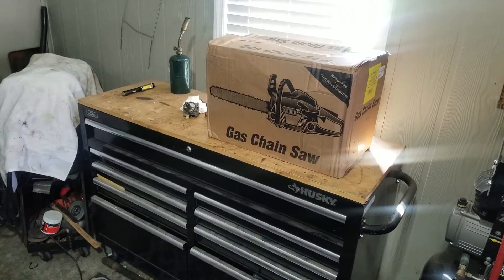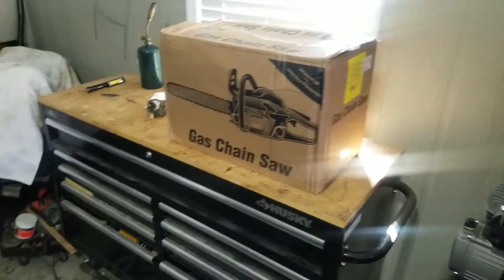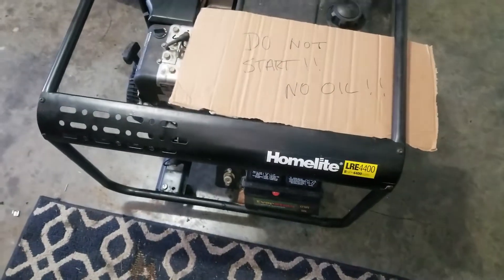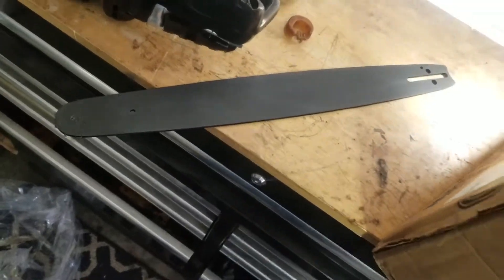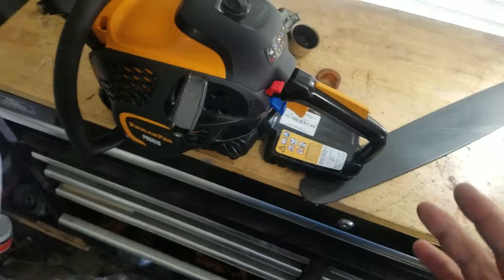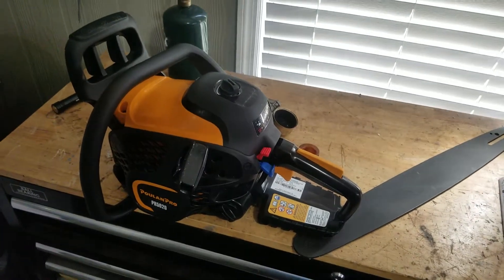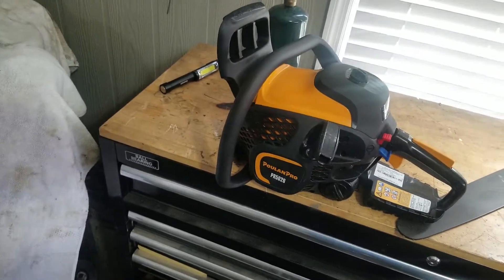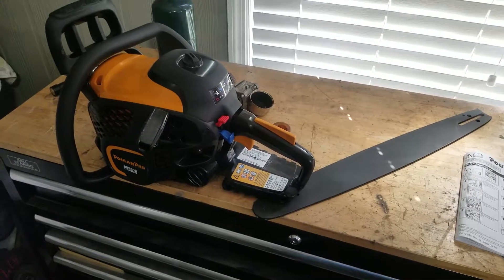Refurbished Ebay Poulan Pro 20" PR5020 $100 Chainsaw Unboxing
Hurricane Michael ripped up the PanHandle of Flordia and Zaza the southwest corner of Ga. I needed a little more Chain Saw than my current Poulan 14" Woodshark. I came across this factory refurbished Poulan Pro 20" on Ebay for just over $100 bucks. Being that I don't do ton of chain saw work but want to be able to get out there and help my neighbors I figured $100 bucks for a saw with a 30 day return policy what could go wrong. So here is my unboxing review of this poulan pro 5020 brc